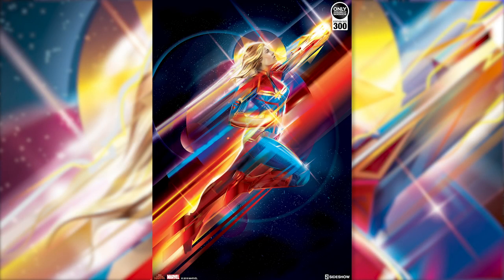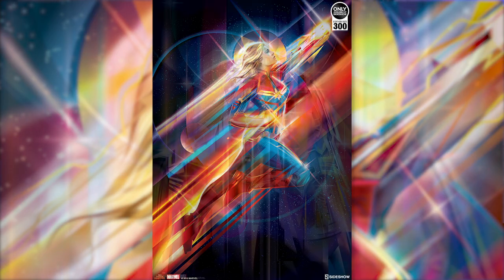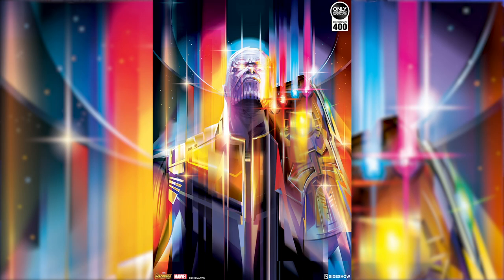Orlando Arocena Interview | Sideshow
Watch as host Jeff May interviews the amazingly talented vector artists Orlando Arocena. Orlando talks about his creative process, challenges with vector art, and how some of his prints came to fruition.